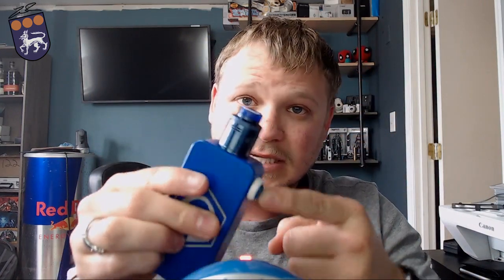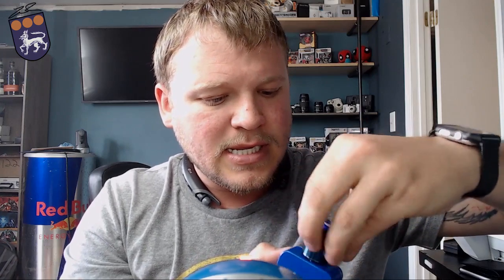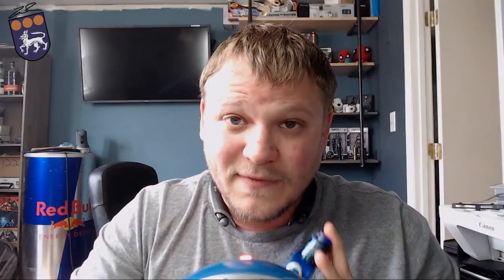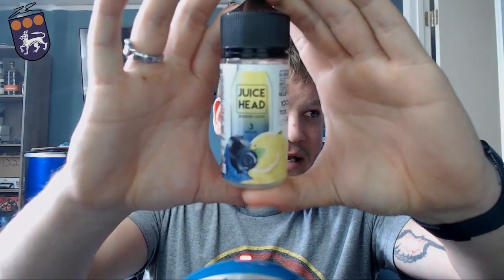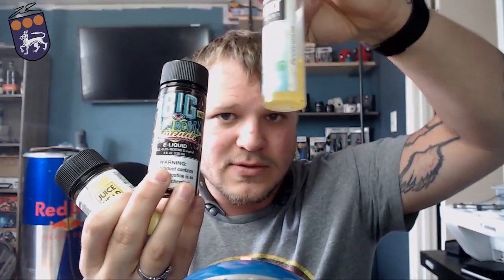hexohm v3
Podcast Or anywhere you consume podcasts just search: Tanner watson.

Big Camera
Bendy Tripod
Canon 24-105
Canon 70-200
Best camera bag ever
Vlog Camera
Smaller Camera
Even Smaller Camera